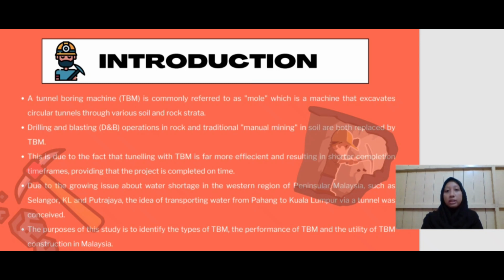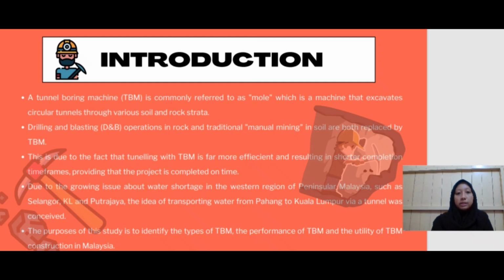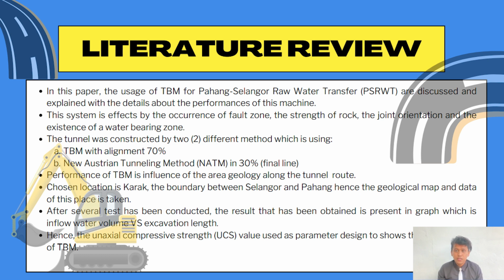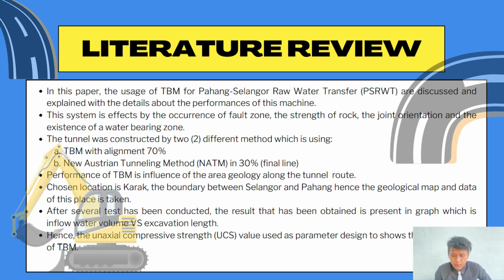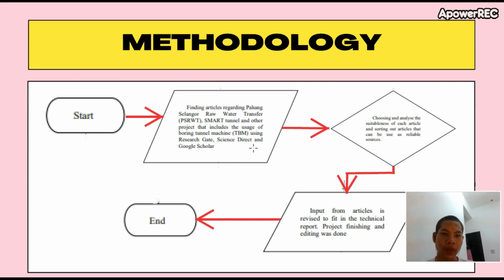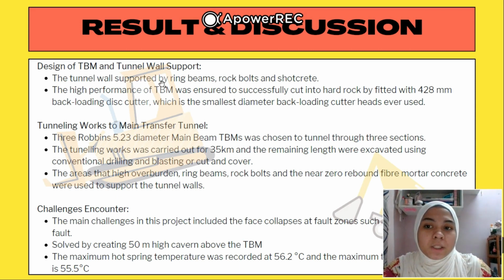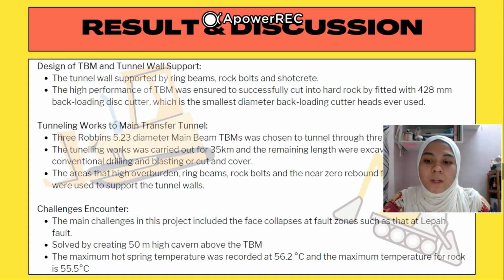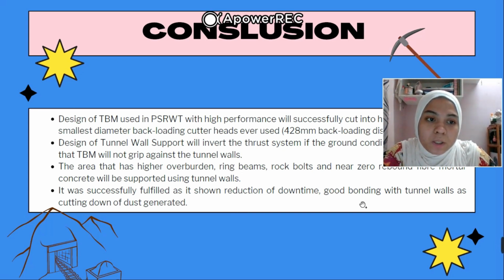Tunnel Boring Machine in PSRWT Project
This is a method of presenting for subject Geology Engineering explaining information related to TBM in PSRWT Project . Thank you